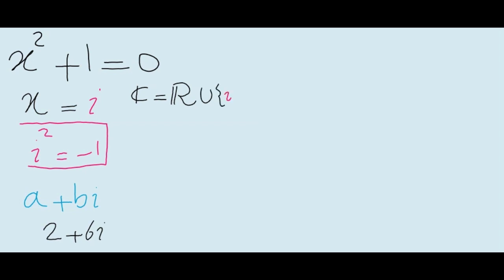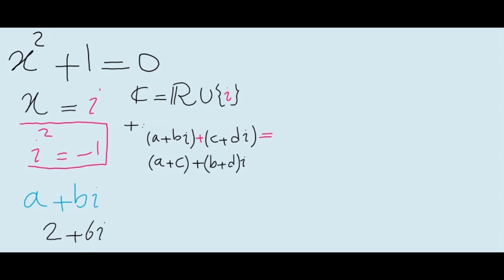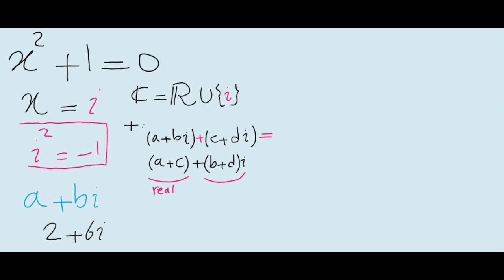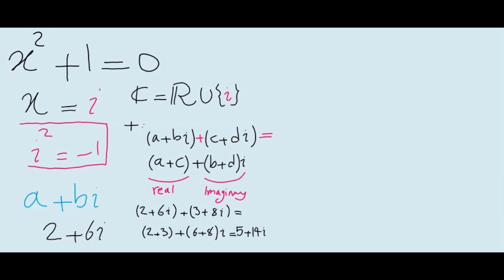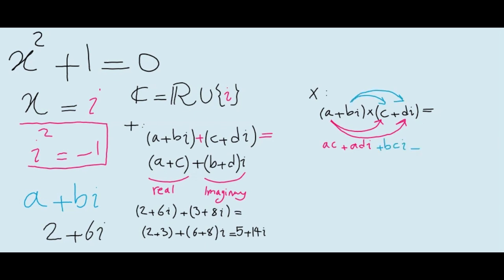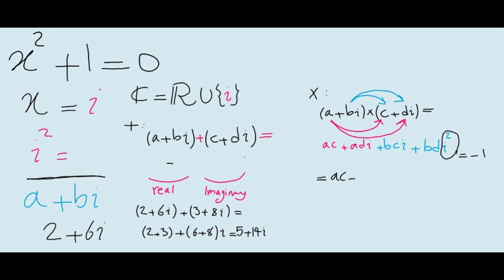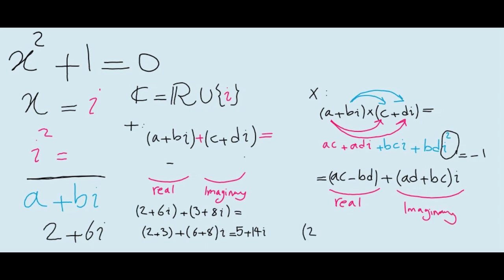Math Equation with no answer, Solved! | Complex numbers in Math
You think it can not be solved. But!! You are Wrong .We are gonna solve the Unsolvable math problem x² + 1 = 0.

Prepare to journey into the intriguing world of learning mathematics as we tackle the seemingly complex equation: x² + 1 = 0. While this equation might initially appear unsolvable, our video breaks it down step by step, revealing the surprisingly elegant solution hidden within.

Join us as we demystify the process, exploring the logic and methods that lead to cracking this mathematical puzzle. You'll gain a deeper understanding of how equations work and witness the power of mathematical problem-solving in action.